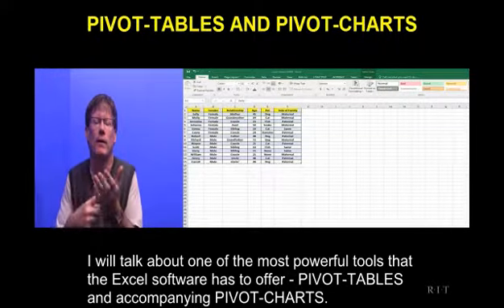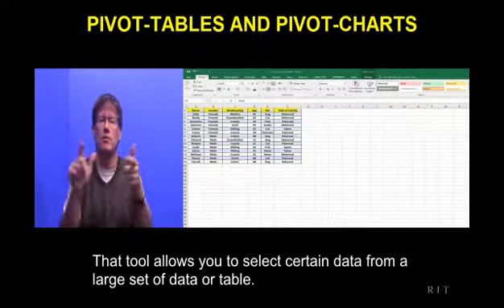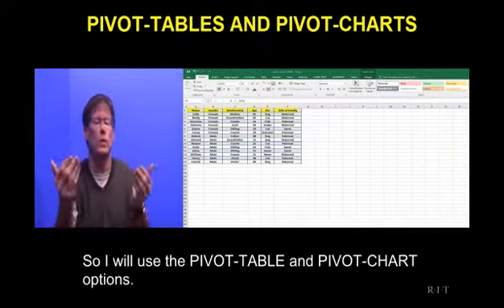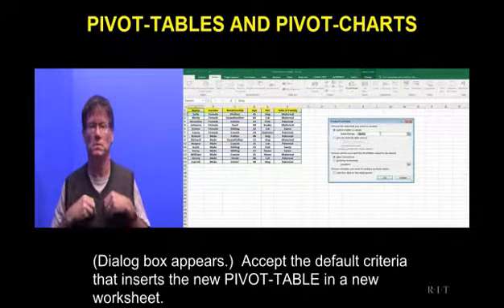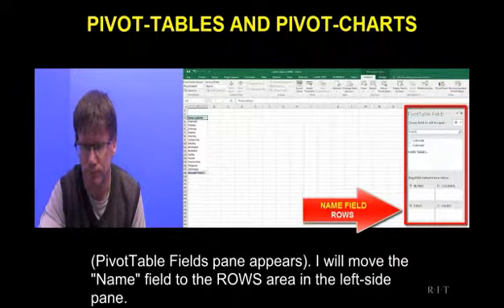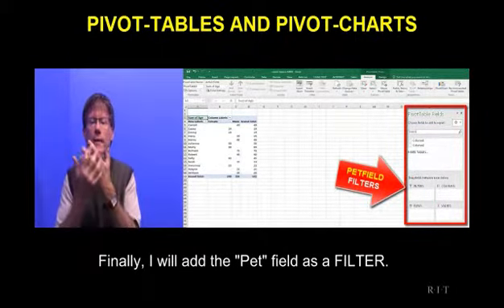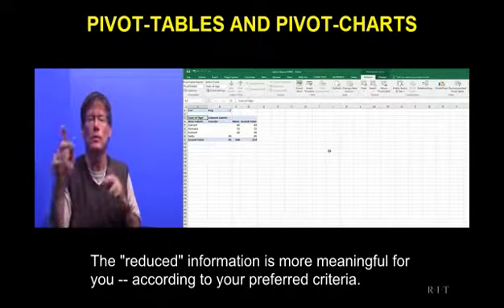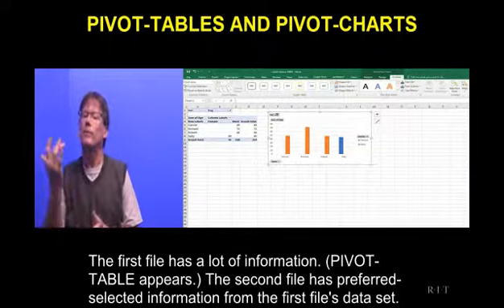Excel Pivot tables pivot chartsF